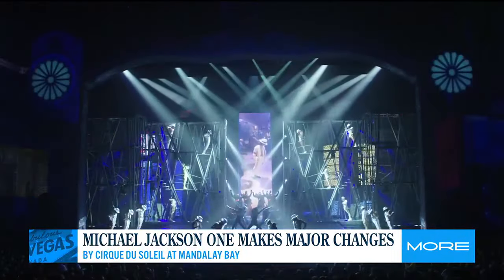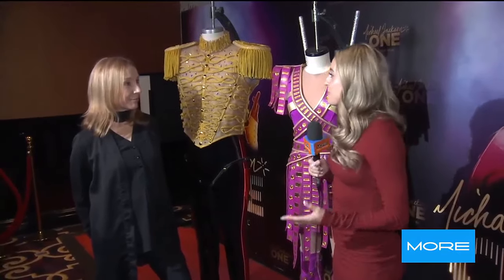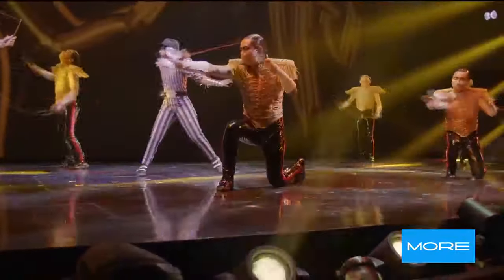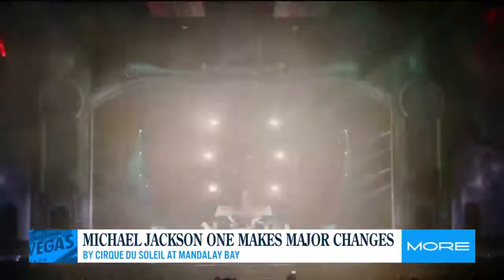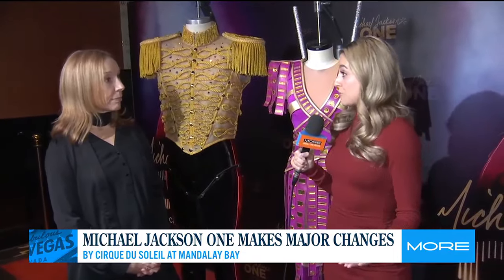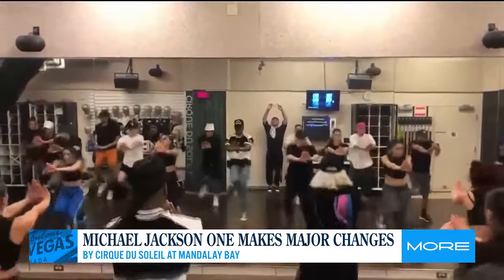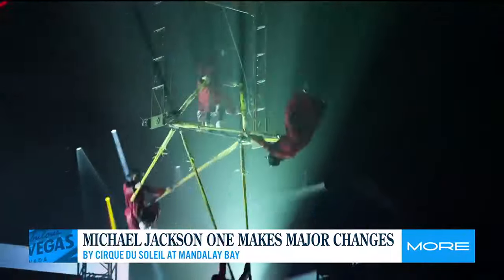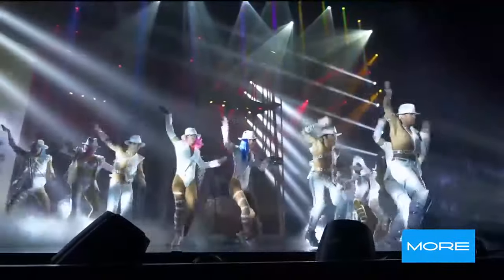Michael Jackson One makes major changes to its show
By Cirque Du Soleil at Mandalay Bay.